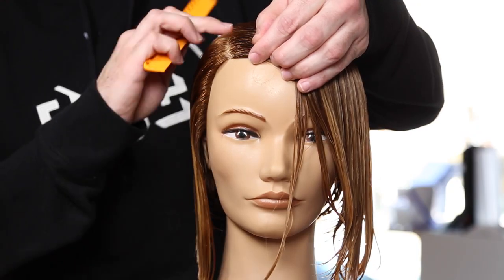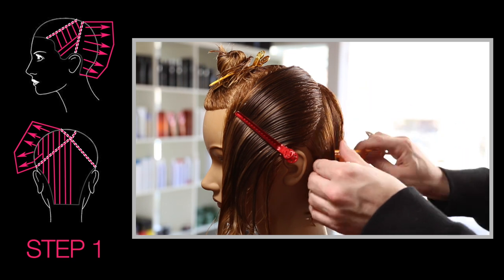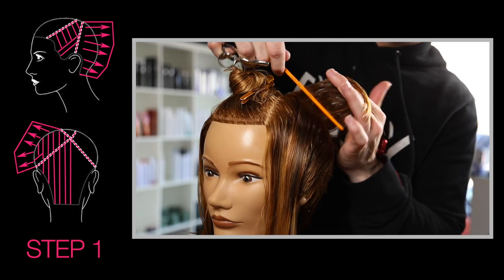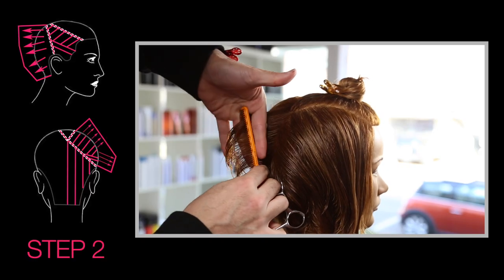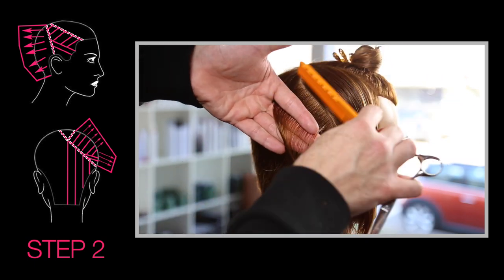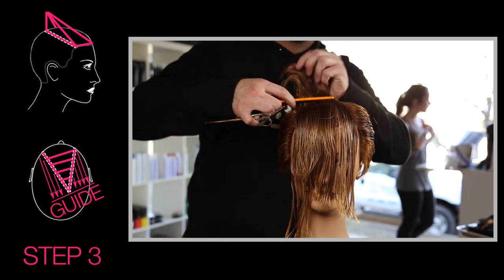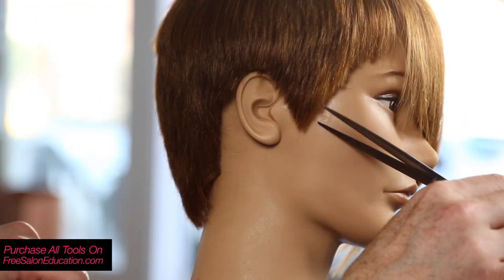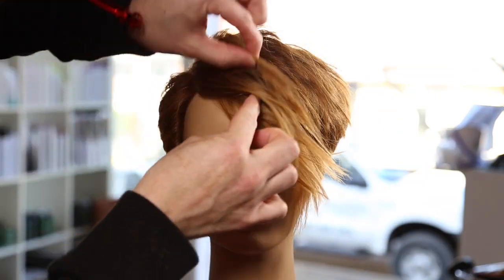HOW TO CUT A PIXIE HAIRCUT WITH A LONG LAYERED BANG | MATT BECK VLOG #017